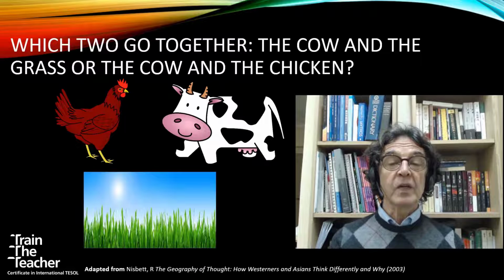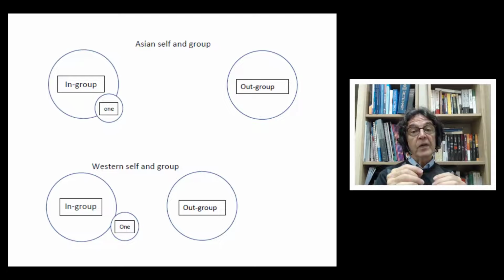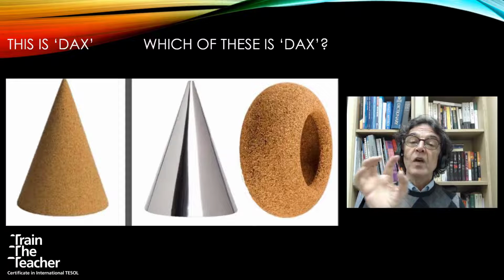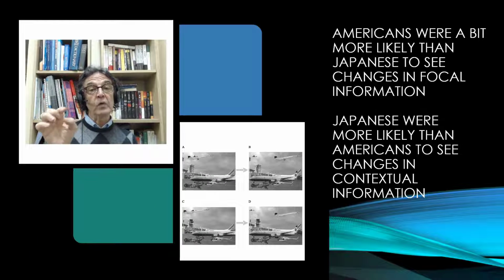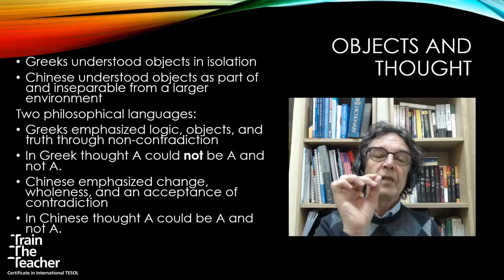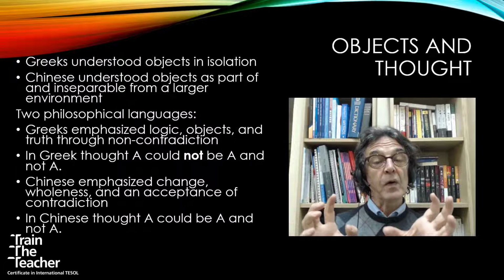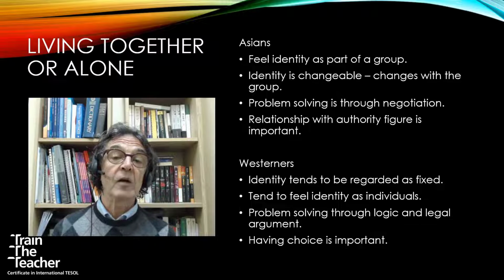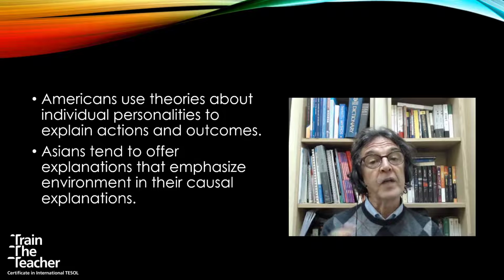9. Why Chinese and Western Classrooms are different